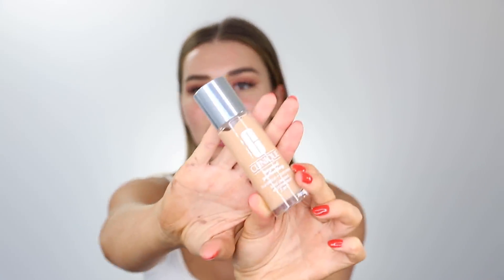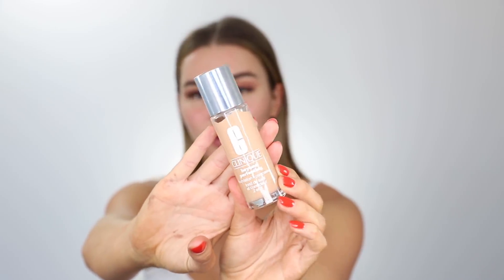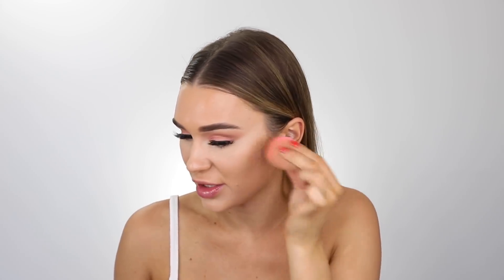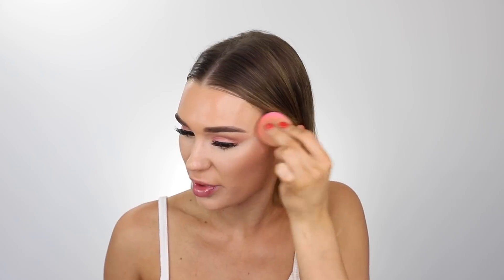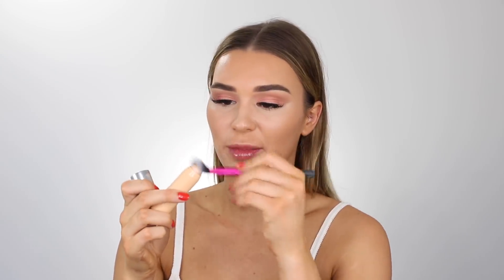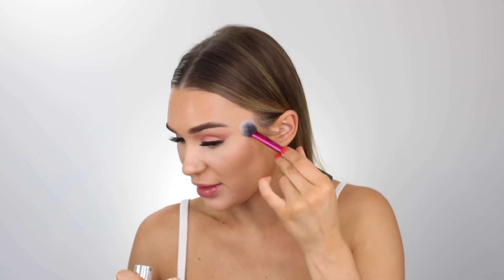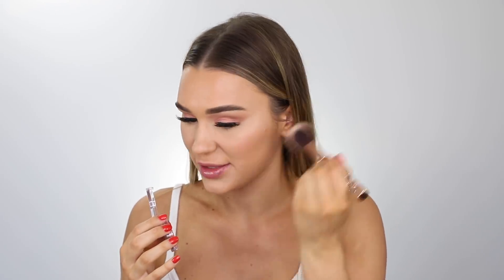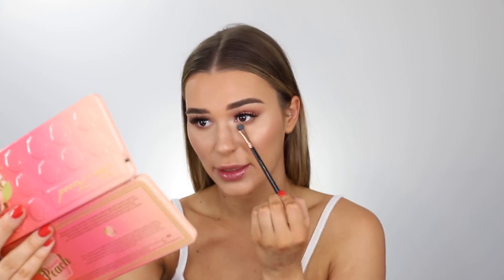GRWM - Sunday Sesh Makeup Tutorial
Hello my loves! Here is a girly/soft makeup look :)

Kashani Grimmond
QLD Australia